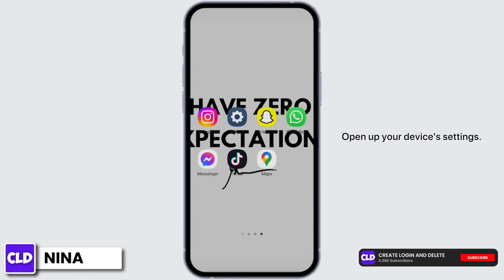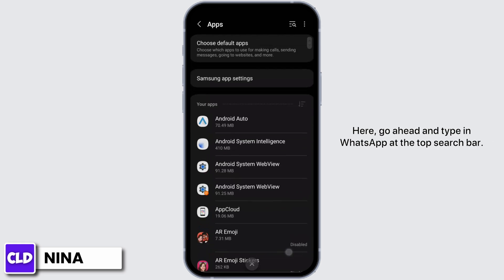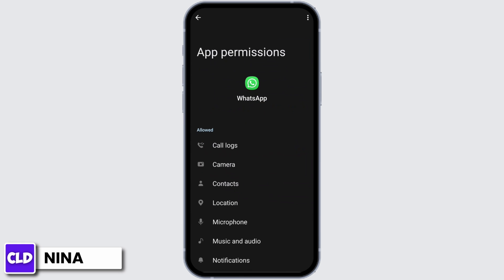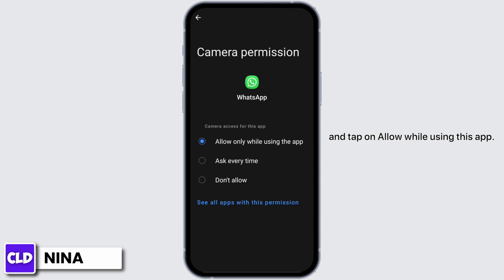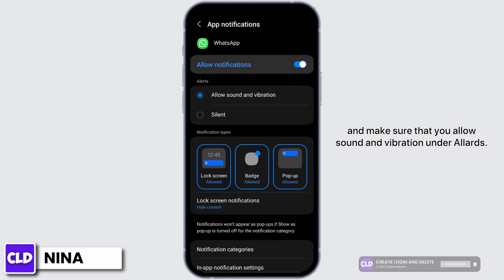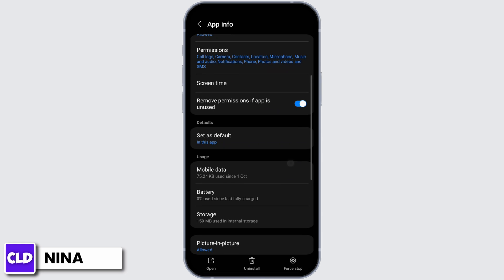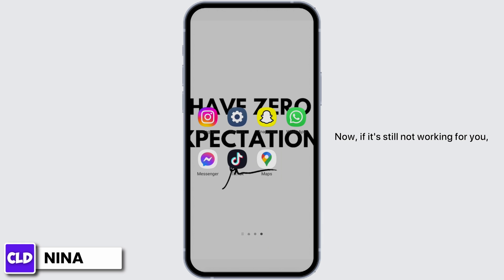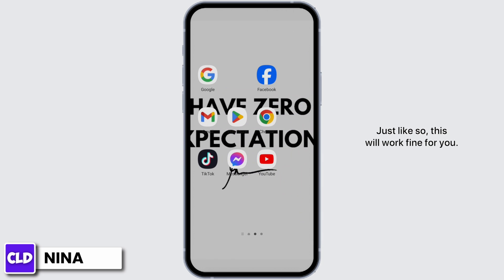How To Fix Front Camera Not Working In WhatsApp (2024)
In this tutorial, we'll provide you with a step-by-step guide on how to address the problem of your front camera not working in WhatsApp. We'll cover various troubleshooting steps to help you get your camera up and running again.

👋 Welcome to Create Login And Delete! In this video, we'll show you how to troubleshoot and fix the issue of your front camera not working in WhatsApp for the year 2024. If you love using WhatsApp for video calls and selfies but are frustrated because your front camera isn't functioning as expected, then this tutorial is tailored just for you.

Tips for fixing Front Camera Not Working in WhatsApp (2024):
We're here to assist you. If you find this video helpful, don't forget to give it a thumbs up and share it with friends or family who may also be experiencing similar camera problems on WhatsApp.

📱 Timestamps:

0:00 - Introduction
0:05 - How to Fix Front Camera Not Working in WhatsApp (2024)
0:10 - Steps to Solve Front Camera Not Working in WhatsApp